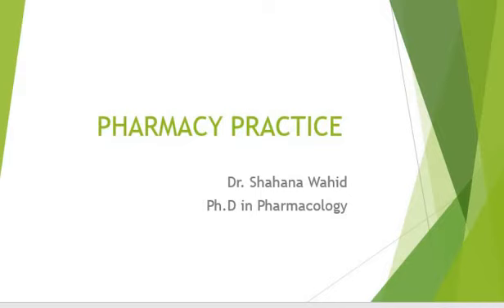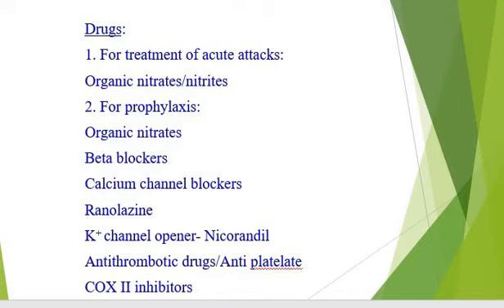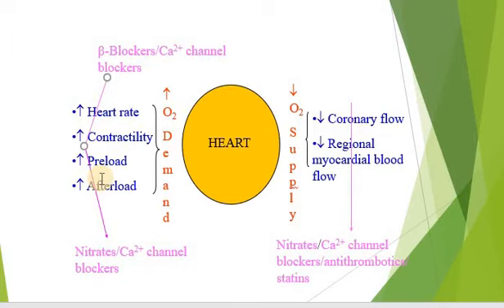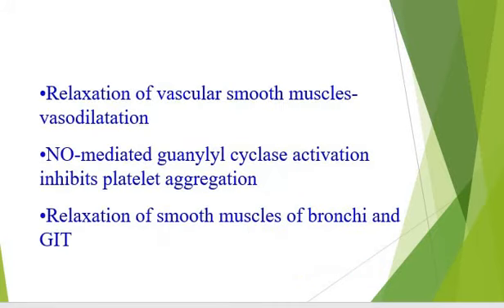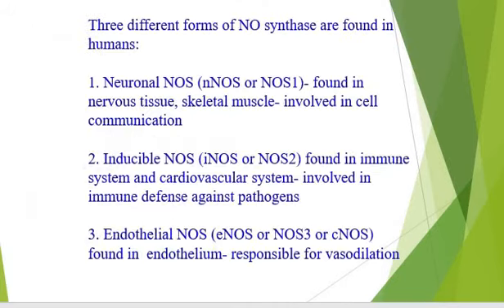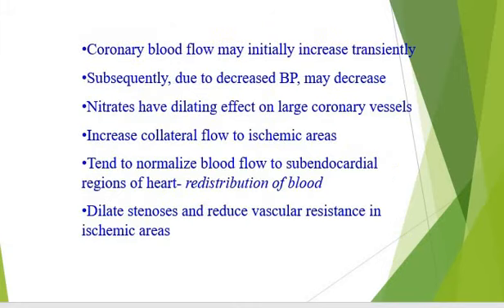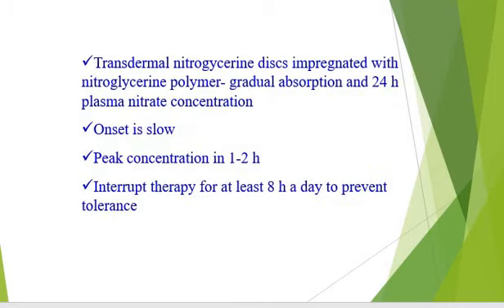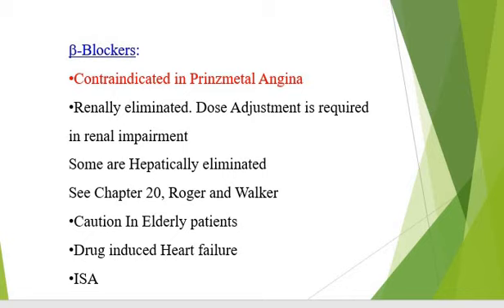Treatment Goals of Angina by Nitrates and Beta Blockers